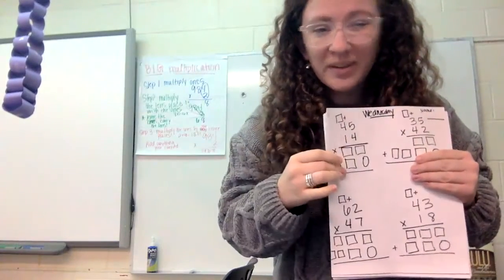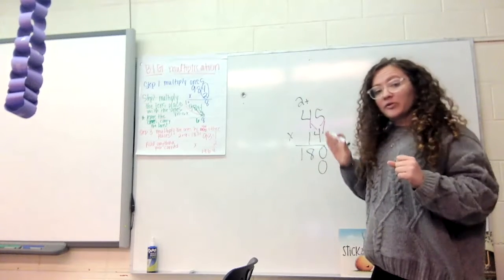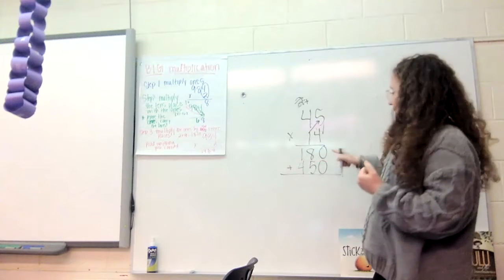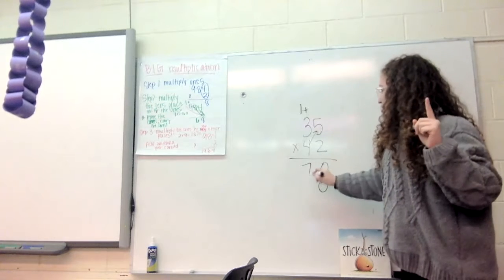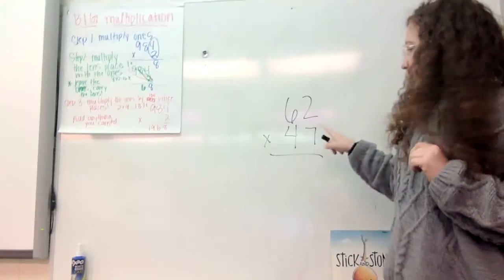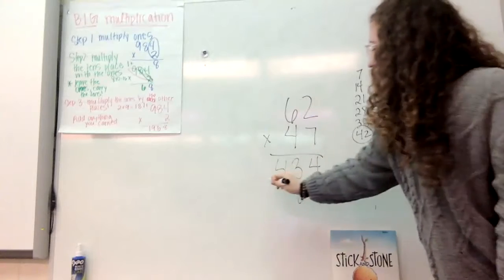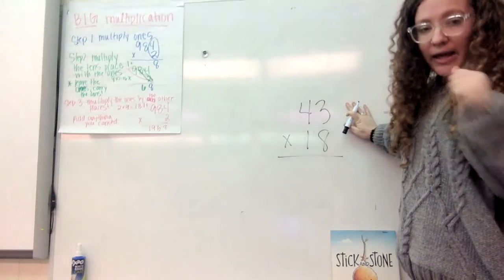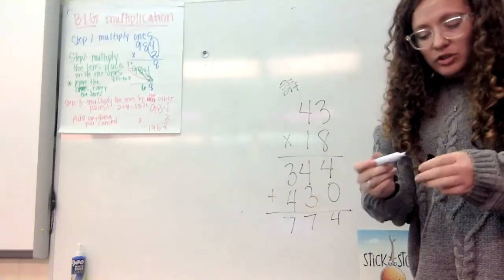Multiplication Day 1 Practice (A day- Wednesday B day- Monday)